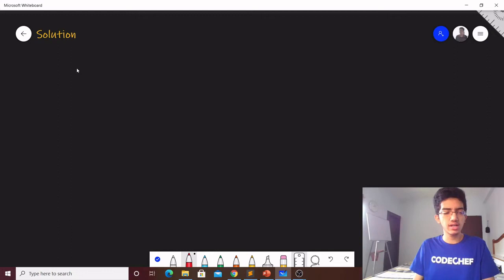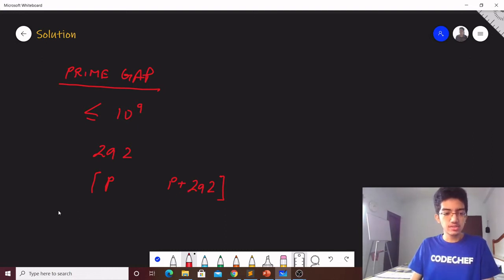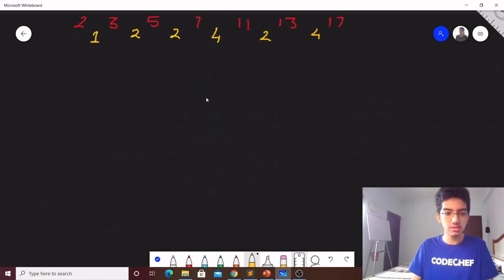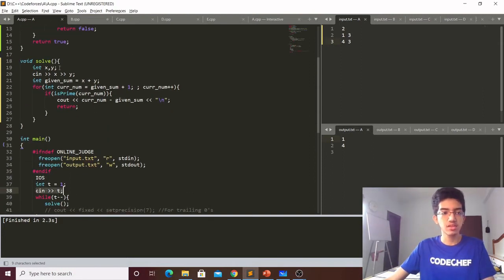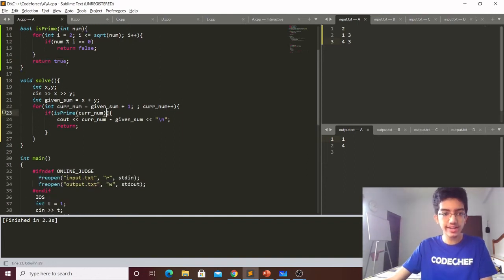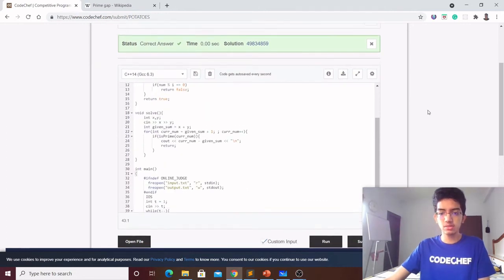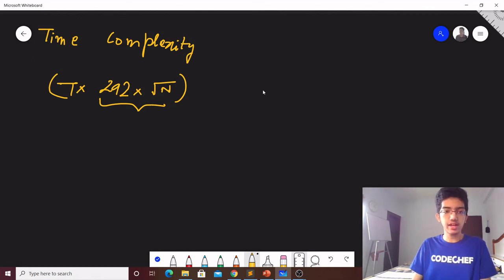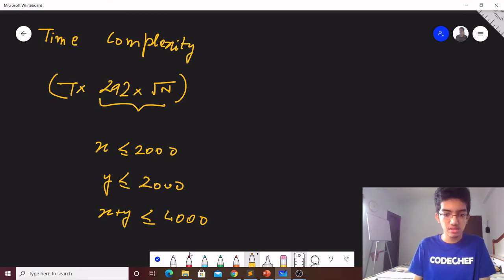POTATOES | Coding with Logic: CP Problems Solved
Improve your skills and logic and master the art of Competitive Programming with CodeChef. It's best if you can solve it yourself. But if you can't, you can always check out the detailed explanation of the problem by our expert educators in these videos where top coders and experts in the industry will explain questions of varying difficulty in detail. In this video, Hardik Raj will be discussing the problem: Farmer Feb.

You can skip to watch the relevant parts:
Timestamp
00:05 - Introduction
00:20 - Problem Explanation
00:51 - Solution
03:28 - Code
05:57 - Time Complexity